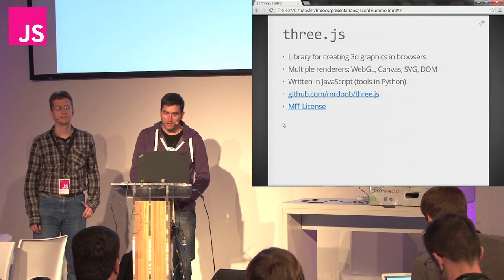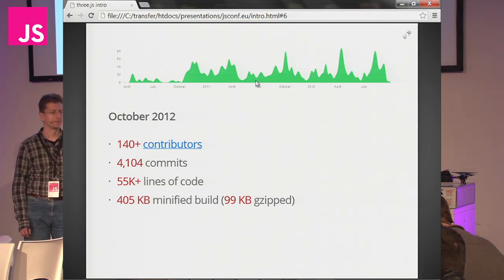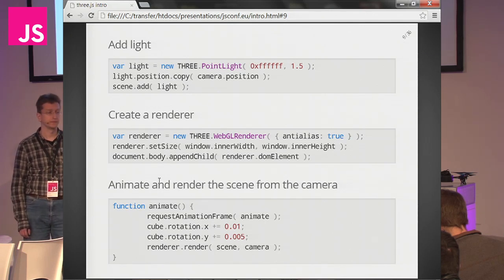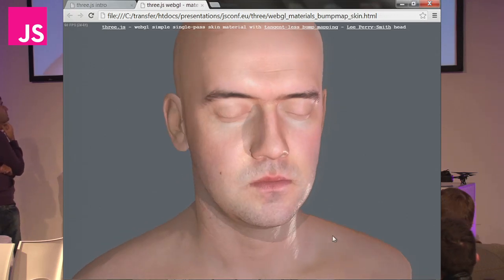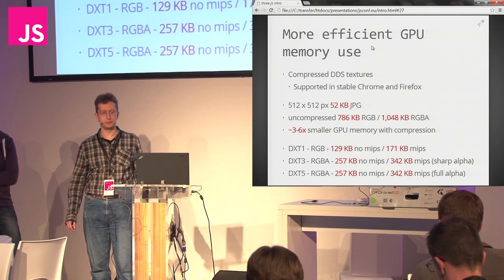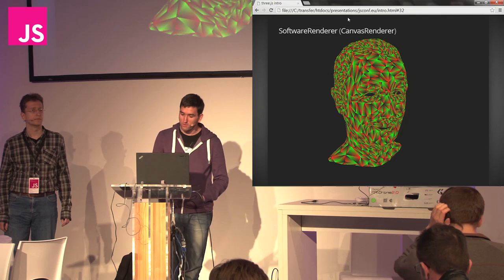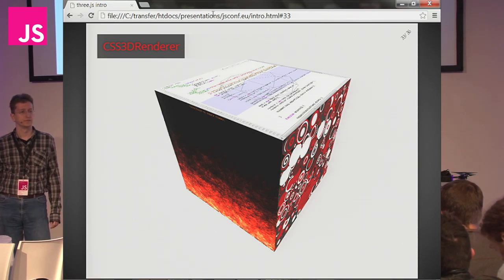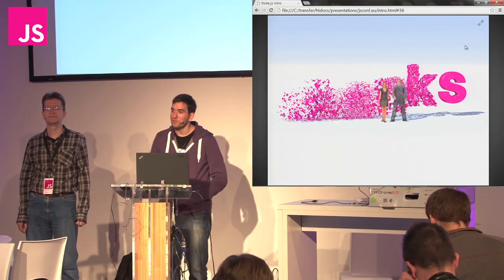Mr. Doob & AlteredQualia: What's next for three.js?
This JavaScript library hopes to make 3D graphics authoring easy. We have been working on it for more than two years now. Maybe it's time to stop for a day and show you where we're at and what is still keeping us busy.